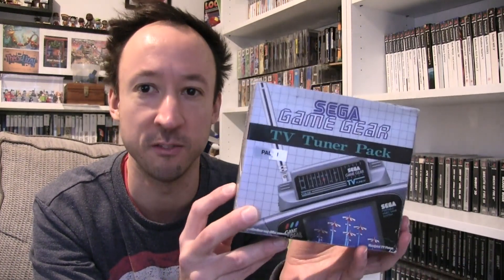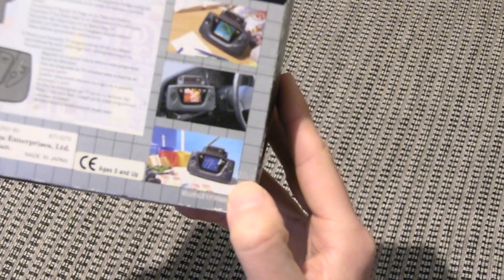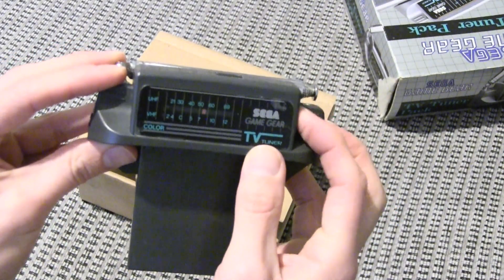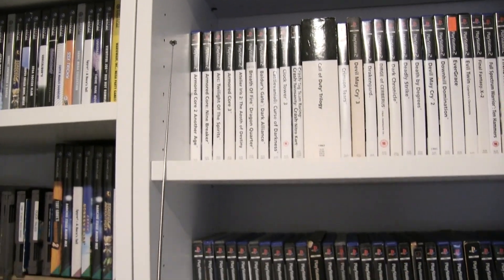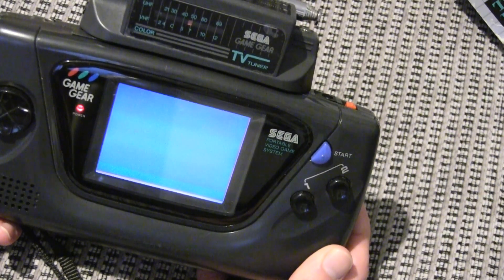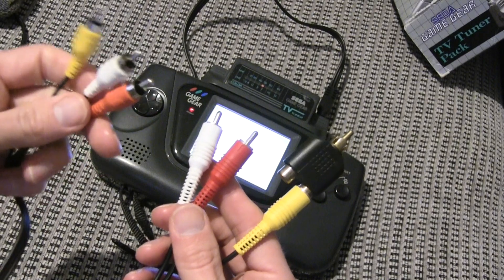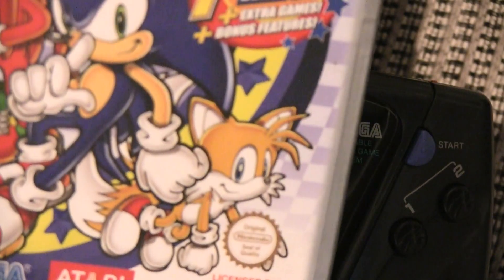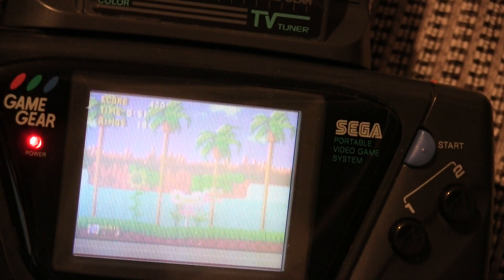SEGA Game Gear TV Tuner Unboxing | Does it Still Work in 2021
Mike opens up the PAL version of SEGA's TV Tuner for the Game Gear. The add on that was made for it's handheld system allowing the viewing of analog television stations over-the-air on the Game Gear's screen.

0:00 Intro
0:32 Unboxing Tv Tuner
1:37 Features
3:00 How it Works
3:52 AV in Setup Cables
4:48 Playing a Console on a Handheld!